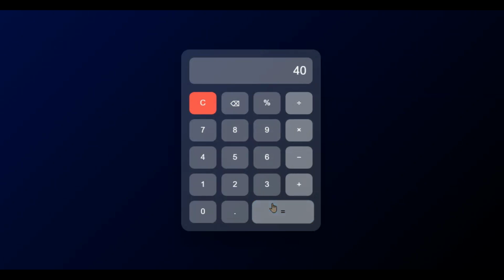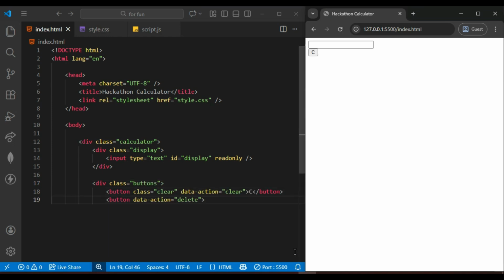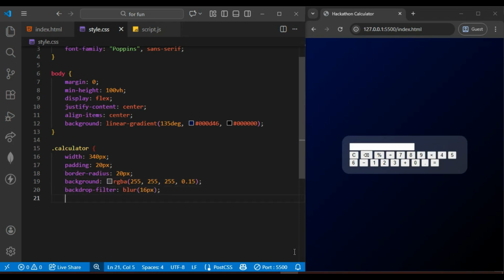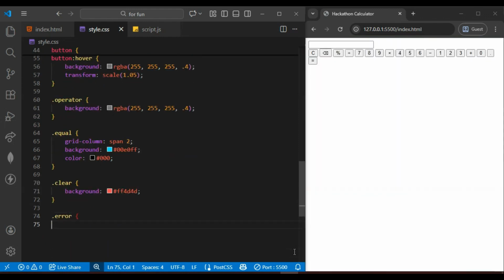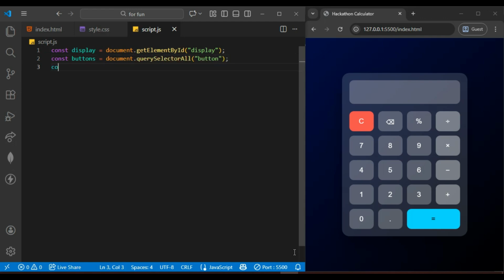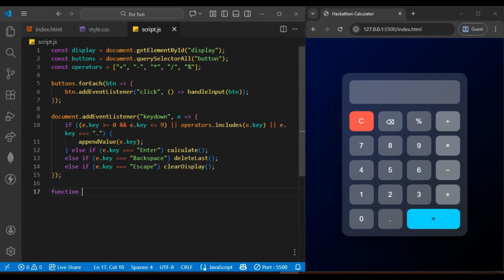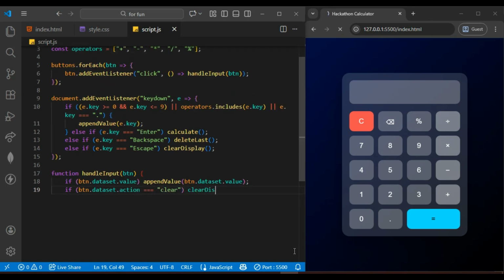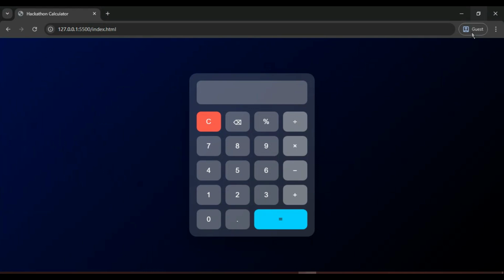Hackathon-ready calculator built using pure HTML, CSS & JavaScript.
In this video, we build a modern, hackathon-ready calculator using pure HTML, CSS, and JavaScript.

🔥 Features :
✔ Modern glassmorphism UI
✔ Internal CSS & JavaScript (single HTML file)
✔ No eval() - secure calculation logic
✔ Keyboard support
✔ Input validation & error handling
✔ Responsive design

0:00 preview
0:21 html
1:10 css
2:34 JavaScript